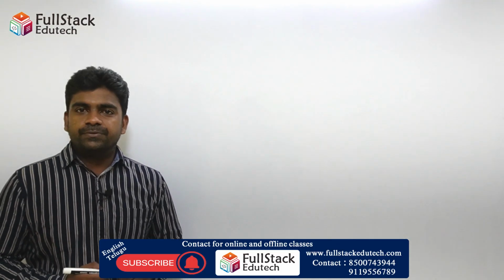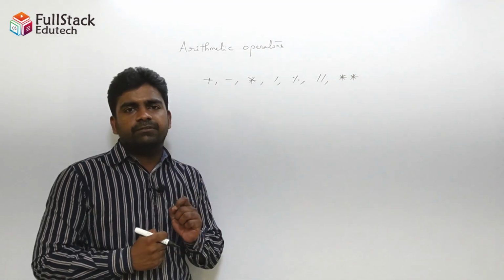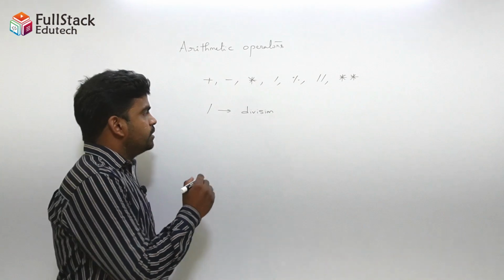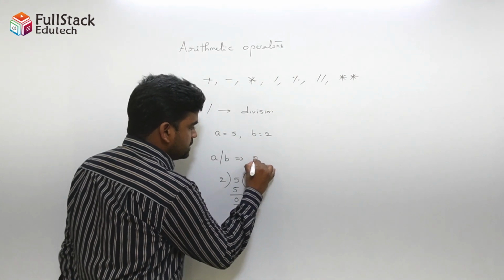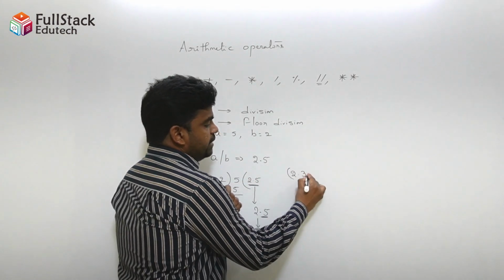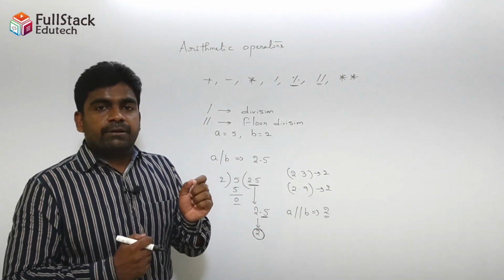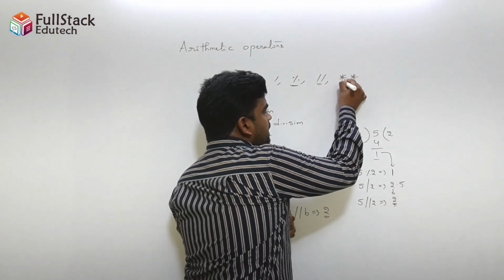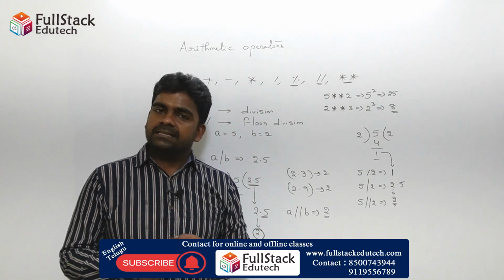Arithmatic Operators In Python | Part-2 | Python Tutorial | Python by Srinivas | Full Stack Edutech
1. Java Full Stack
2. .Net Full Stack
3. UI Full Stack
4. Python Full Stack
5. Android
6. Data Structures
7. Individual courses like java, python,c , c++ , .net , android and much more...